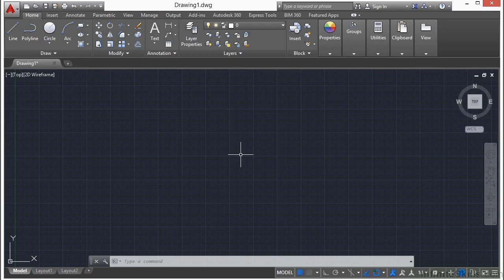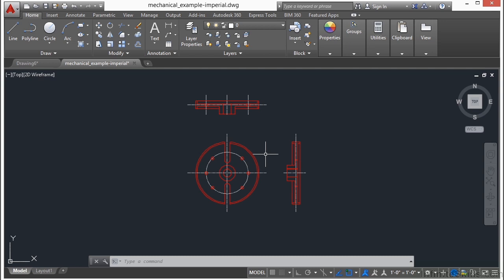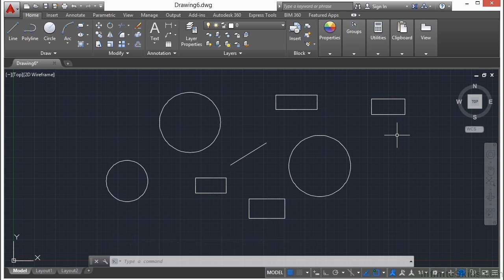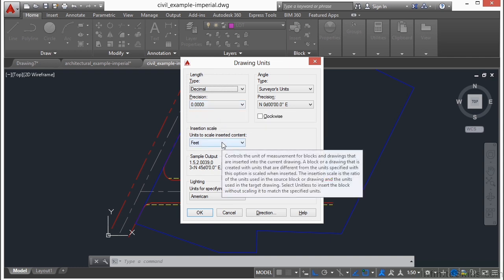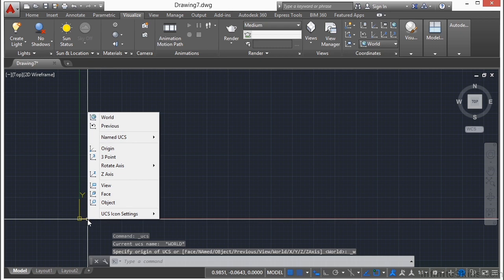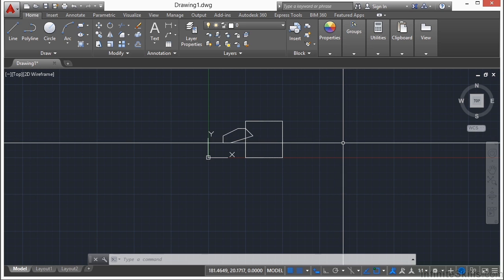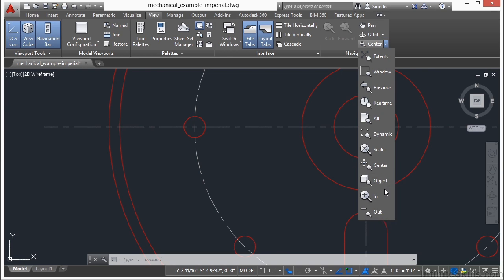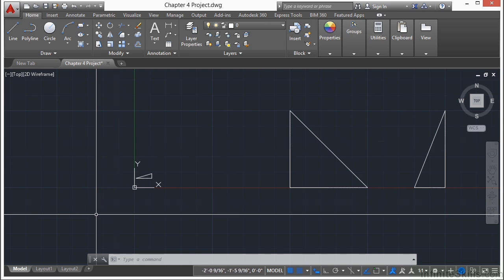4. Basic Operations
CHAPTER:-

00:00:00

00:06:07 You Have To Start Somewhere

00:15:04 Quitting CAD - Save Early, Save Often

00:10:55 Object Selection

00:18:21 Advanced Operation Techniques

00:26:03 How AutoCAD Interprets Units

00:32:20 Working With Specific Units

00:38:06 The User Coordinate System

00:44:48 Working With The Coordinate System

00:53:58 Using The Grid System With The Snap Feature

01:00:37 Pan

01:04:30 Zoom

01:13:00 Basic Operations - Project